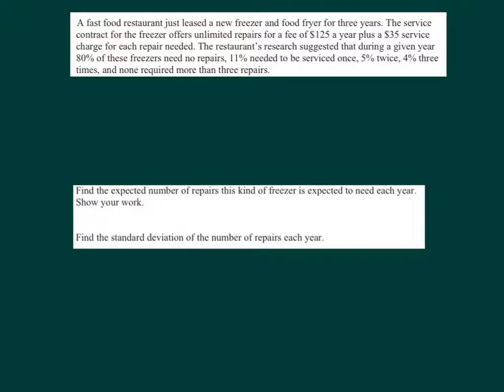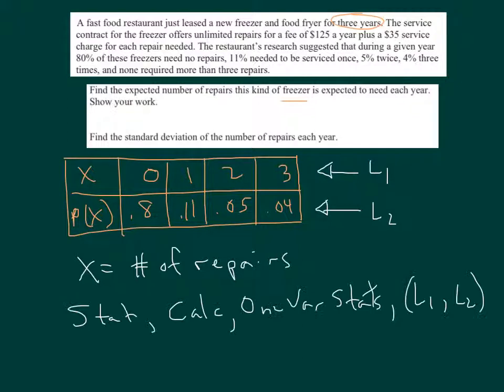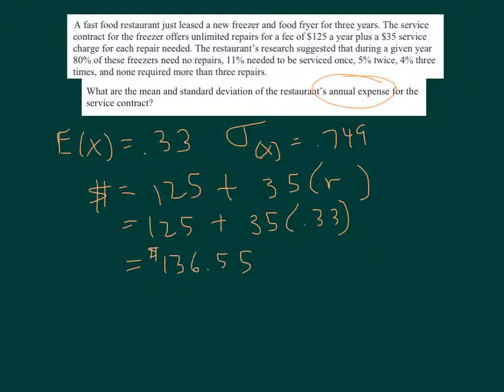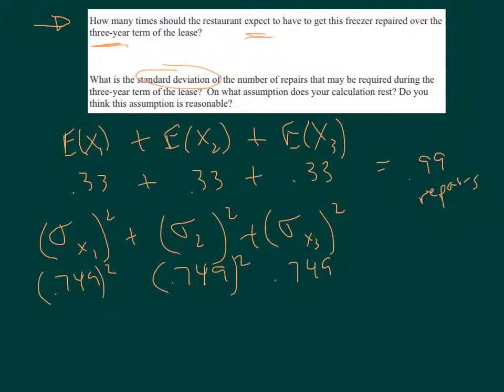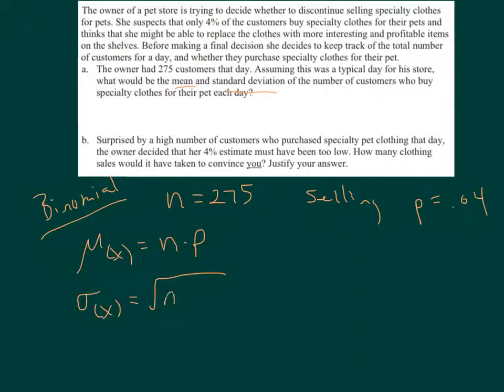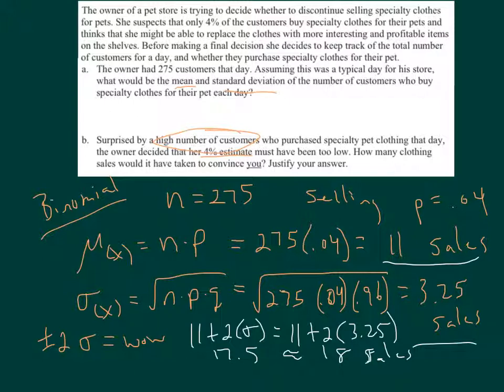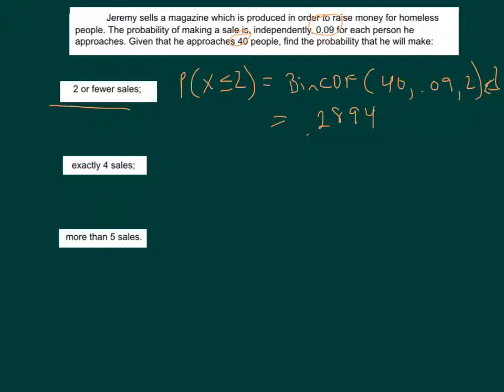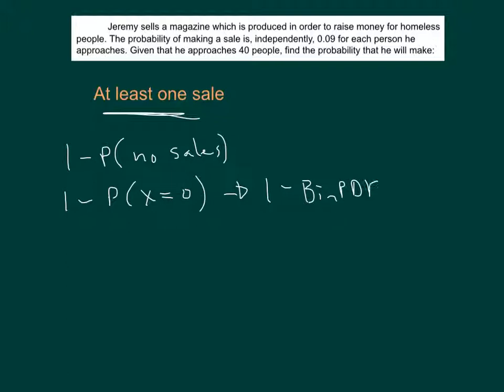Probability Models & Binomial Distr.